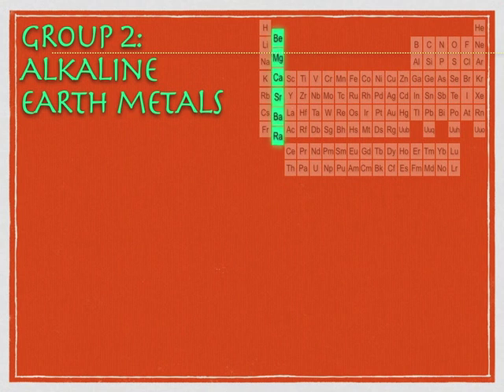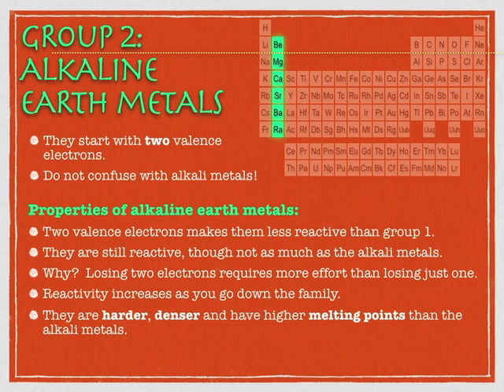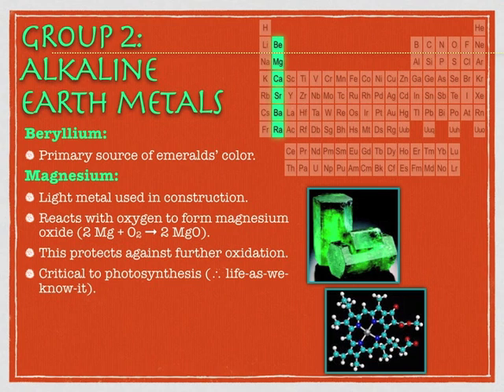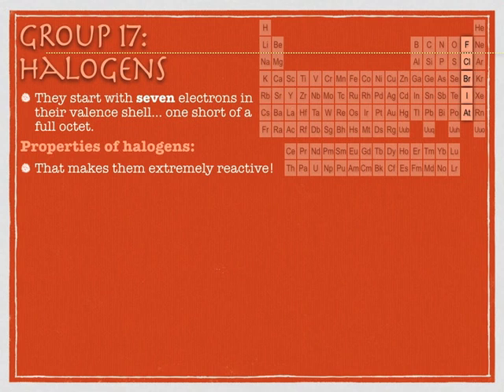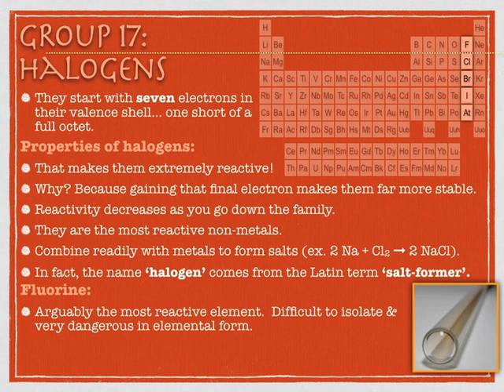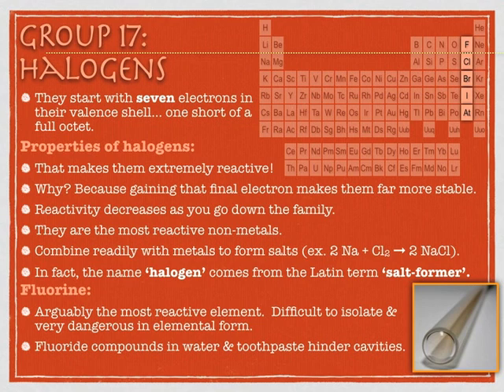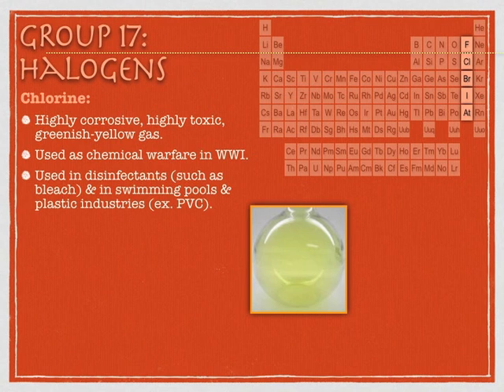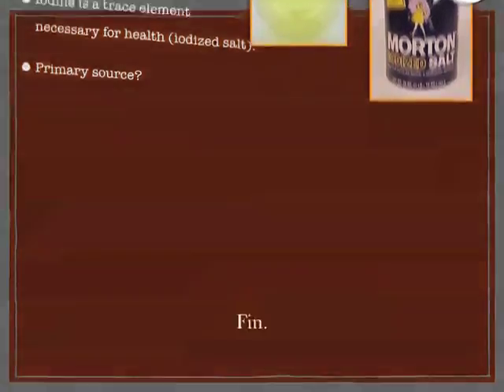Periodic Table: Alkaline Earth Metals & Halogens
We'll keep working our way in from the edges of the periodic table. Group 2 is known as the Alkaline Earth Metals and, as predicted, are less reactive than group 1. Group 17 is known as the Halogens and is extremely reactive due to its desire to gain one more electron. Enjoy!